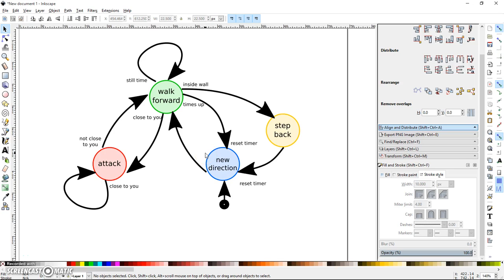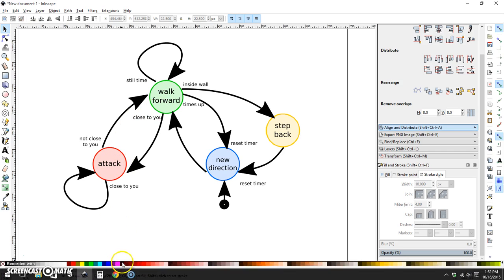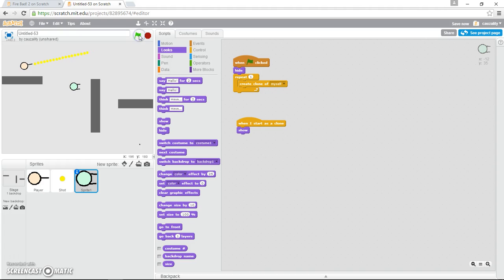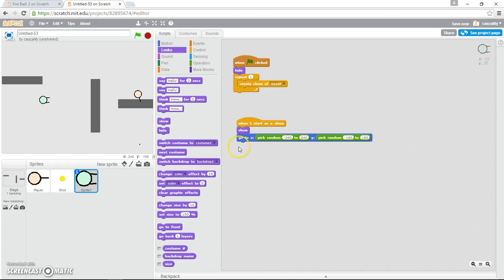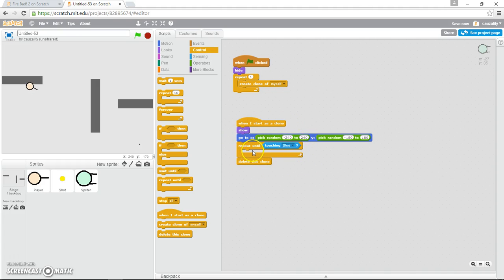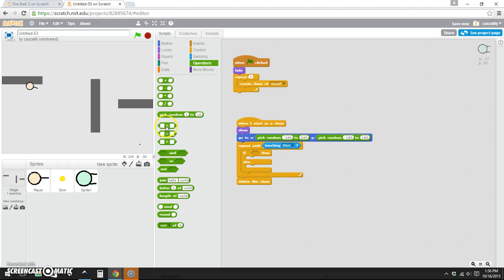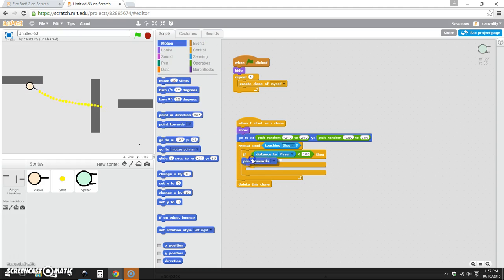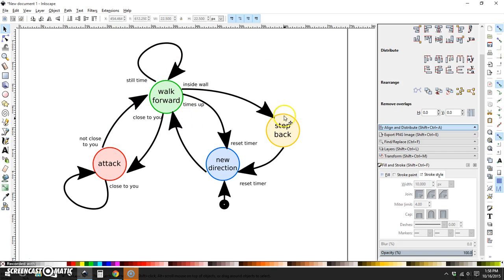Survival Game 5 Zombie AI